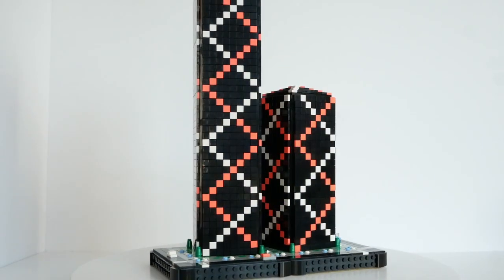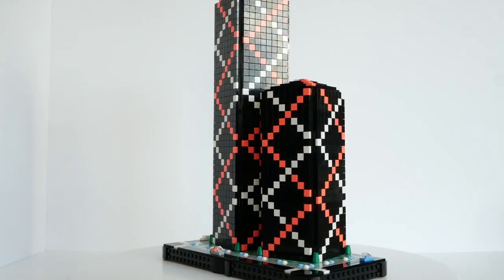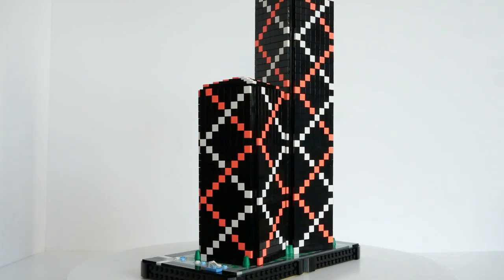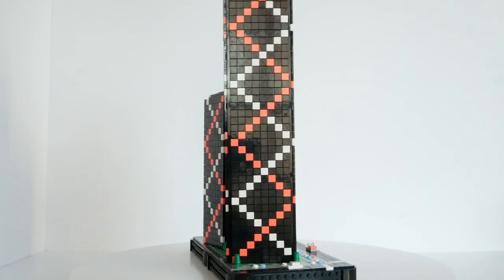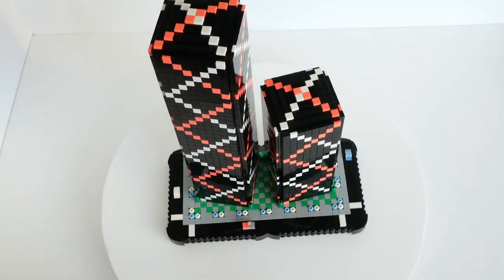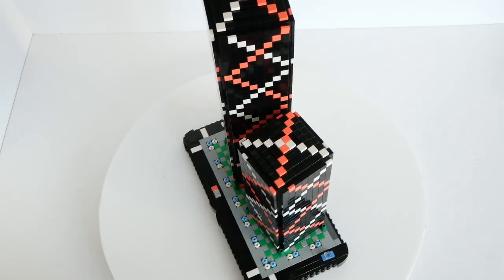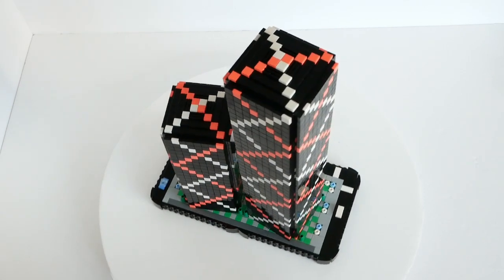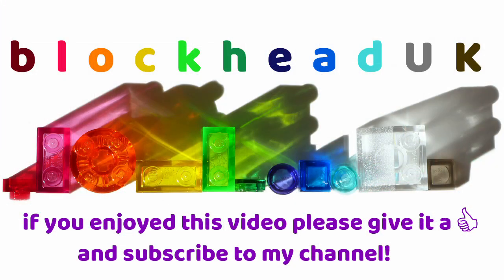Argyle Heights - Micropolis Block by Blockhead #201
Having recently shown you my big Micropolis layout, we are now back to highlighting individual models.

This one is called Argyle Heights, thanks to the diagnoal pattern which is reminiscent of Argyle jumpers and socks! It houses some prime office real estate in the heart of Downtown.

The larger tower looks a bit wobbly but I think it is because it wasn't fully pushed onto the baseplate. I wanted to have two towers of different sizes, and thought they would look more interesting being mounted at an angle to the pavements.

The landscaping around the towers is fairly minimal, featuring alternating slabs and small squares of grass, with a few sculpted trees here and there.